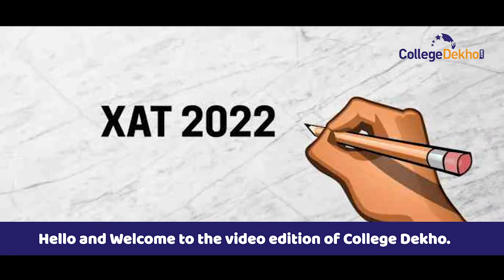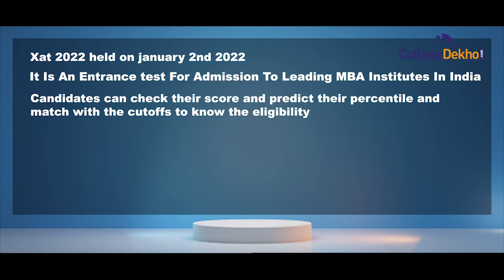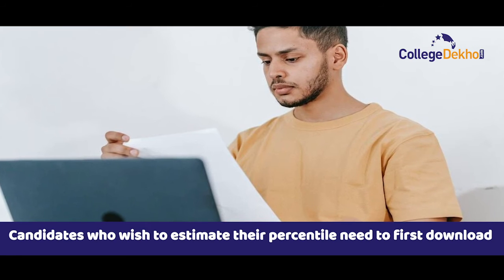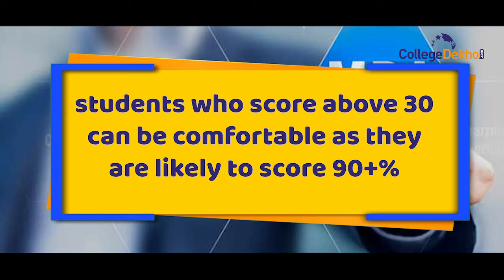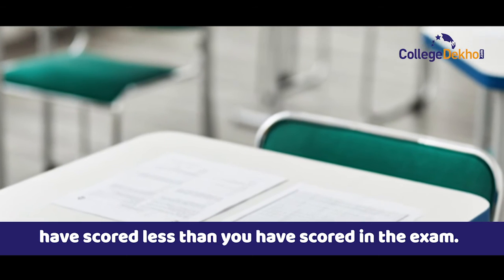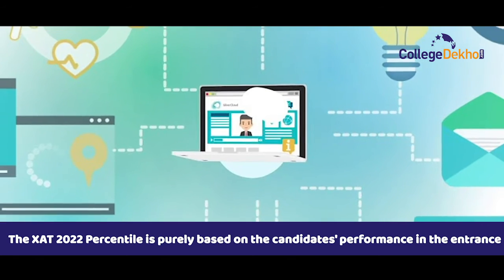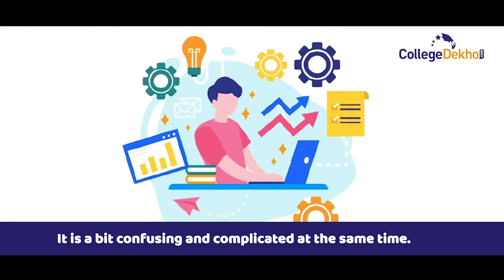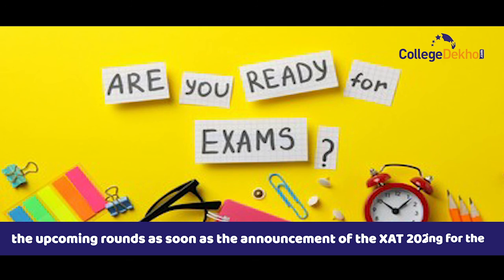XAT 2022 Score Vs Percentile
Since XAT 2022 result is around the corner, let us analyse XAT Score vs Percentile in this video to understand XAT 2022 cutoff.

The top educators from across the nation are teaching live on ‘CollegeDekho Learn’ Platform. Here’s your chance to get a feeler of our academic finesse.